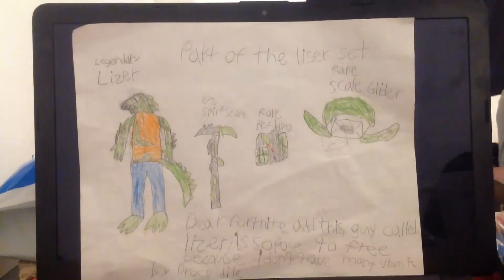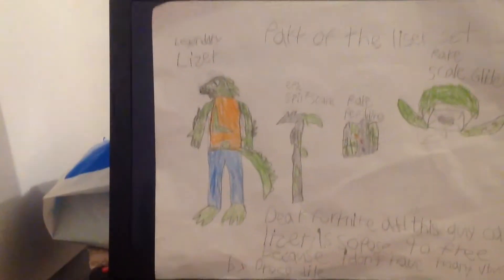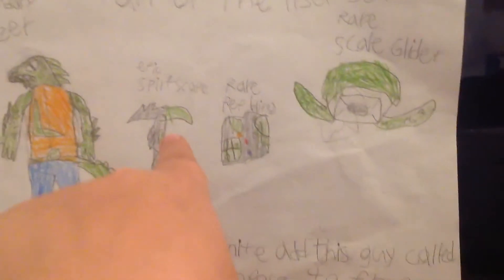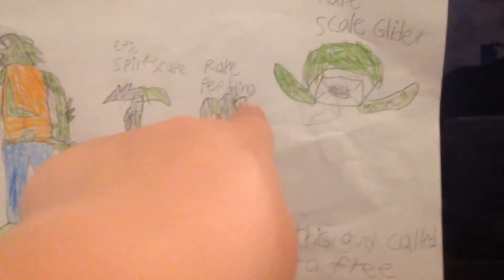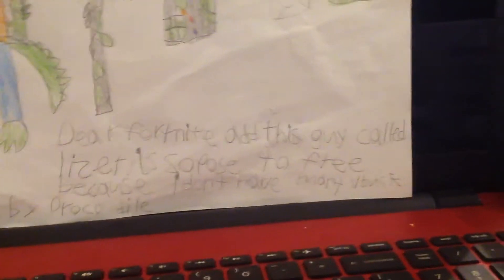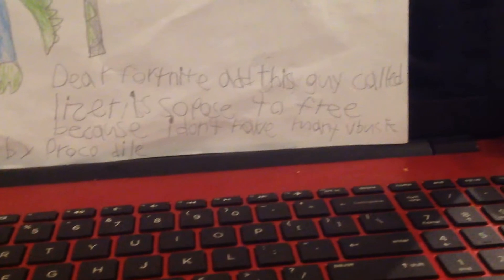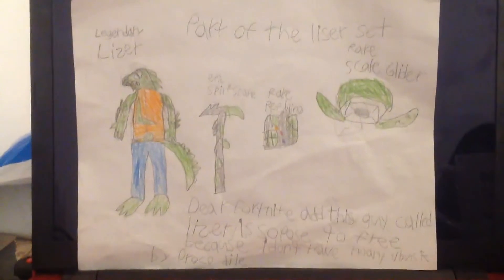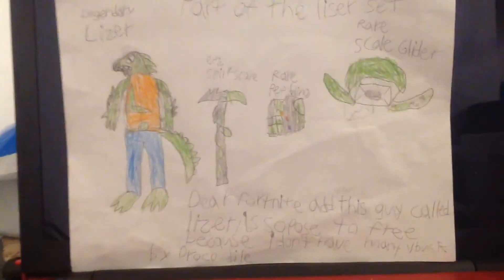I made a concept skin drawing fortnite add this guy in the game please epic games